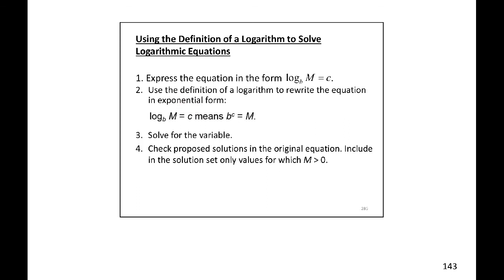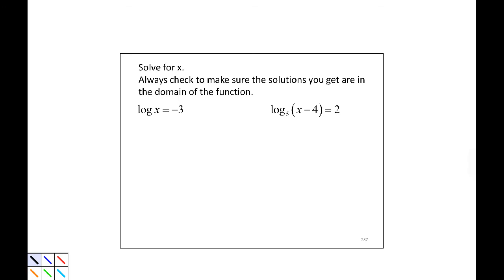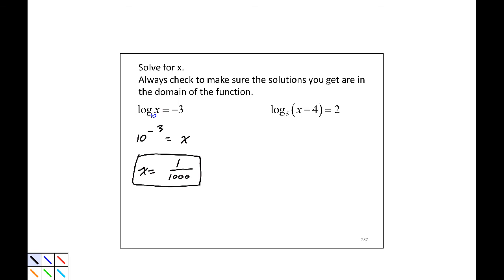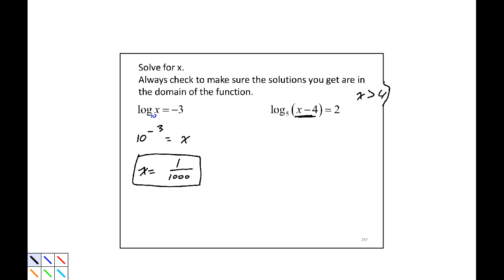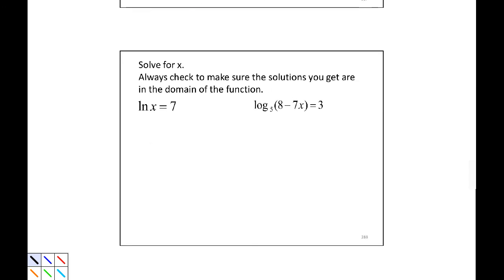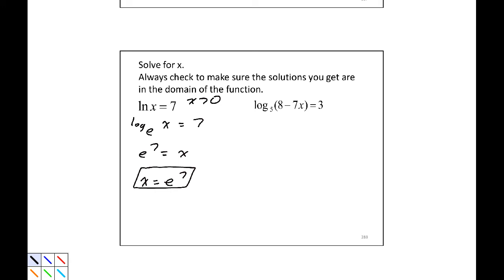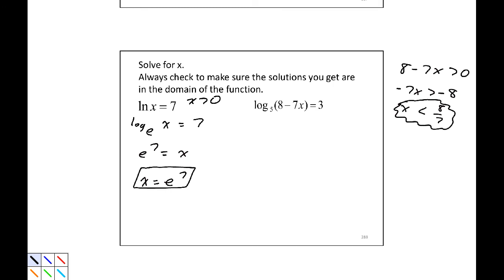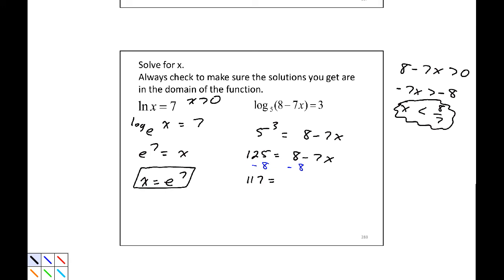4.4 Solving Logarithmic Equations Using the Definition of a Logarithm